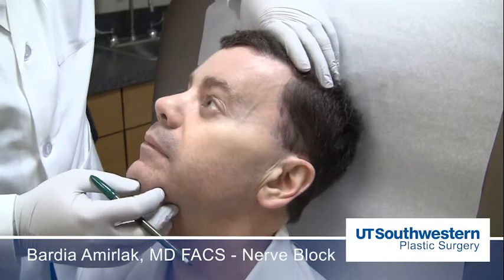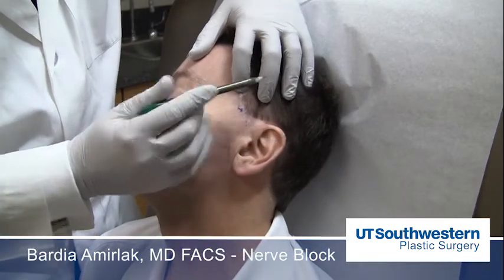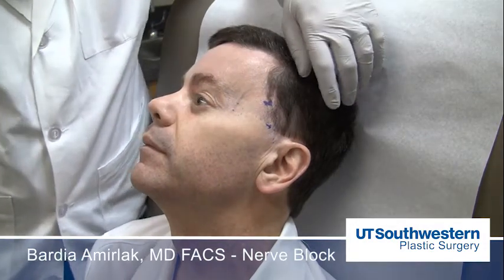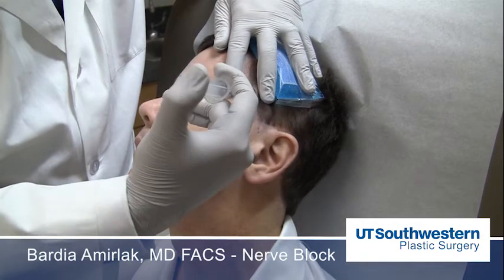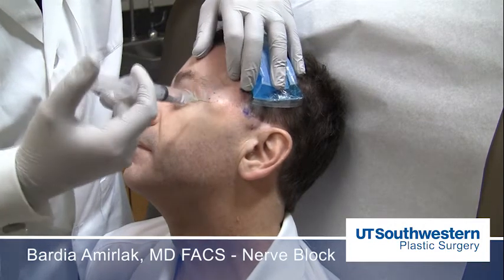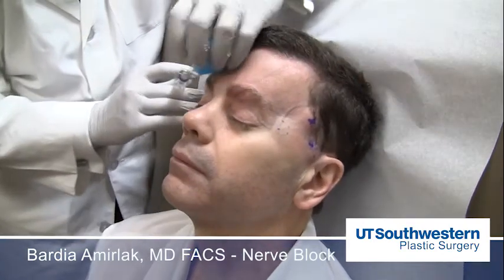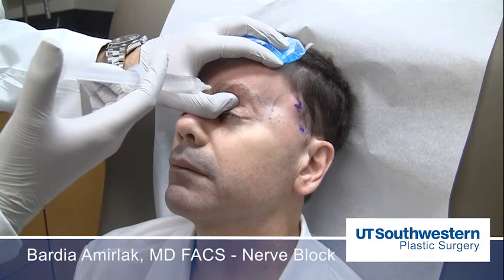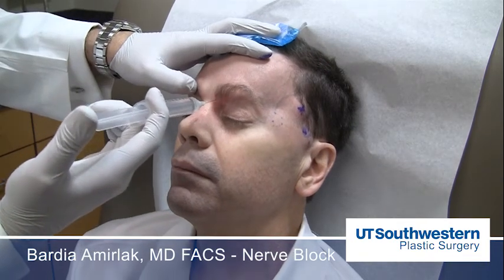Anatomical Regional Targeted (ART) nerve blocks for Migraine Headaches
Bardia Amirlak MD, FACS, Associate Professor and Medical Director  at the  University of Texas Department of Plastic Surgery demonstrating Anatomical Regional Targeted (ART) nerve blocks for pre operative screening and diagnosis, as well as treatment of chronic migraines and neuralgia of trigeminal nerves. The nerve blocks are often administered separately from the ART BOTOX injection: 15 cc mix of Lidocaine and Marcaine is used to inject the Auriculotemporal (AT) nerve in the area immediately above the TMJ and at the hair line where the nerve and artery cross (approximately 10 cm from the midline). Both the Zygomatico-Temporal Branch of the trigeminal nerve (ZTBTN) as well as Supra-orbital and Supra-trochlear nerves are injected as well.